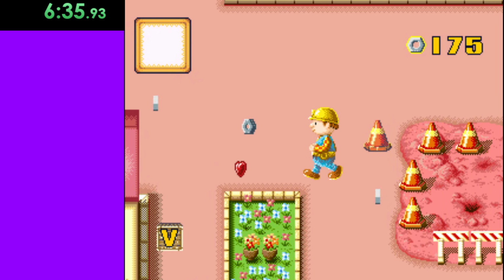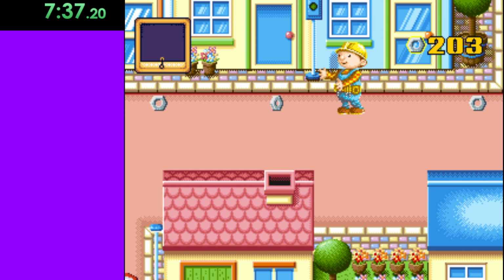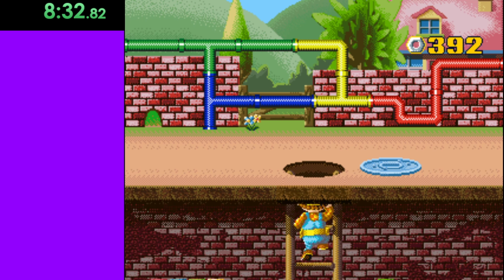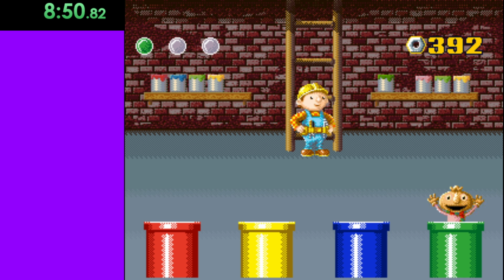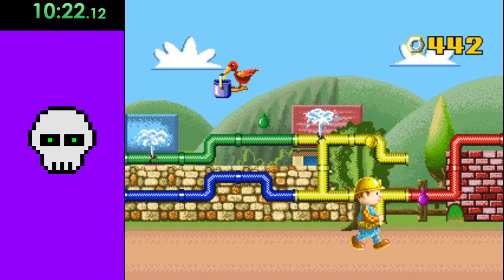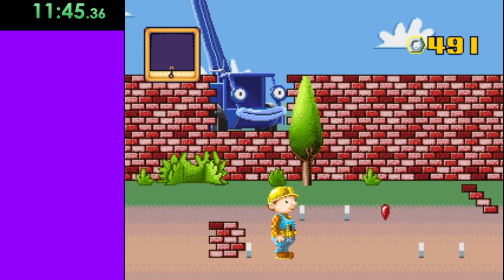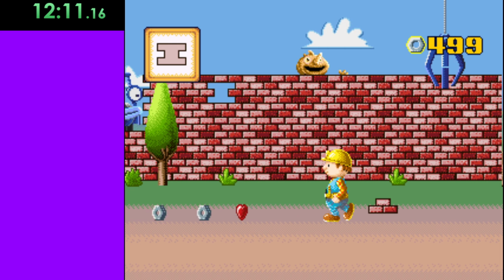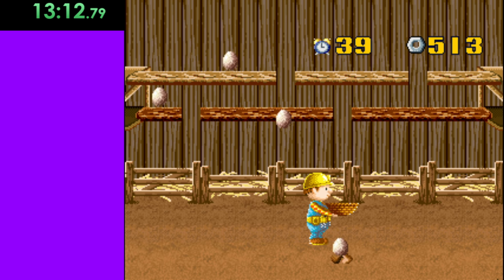Just a chaotic speedrun of Bob's busy day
Welcome to my first commentated video!

This is a speedrun of the v.smile game Bob the builder: Bob's busy day.
I only remember the chicken egg part of the game. Probably because I didn't play this one that much.

Timestamps
0:00 Context
0:26 Looking for tools
2:40 Search around town
8:08 Paint the pipes
11:00 Mending the walls
15:27 Outro

Have a nice week!